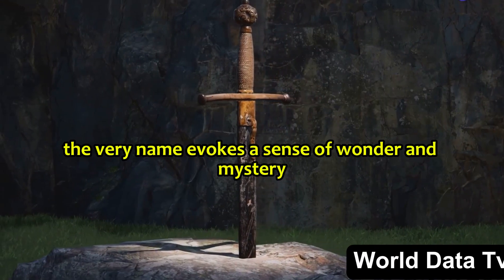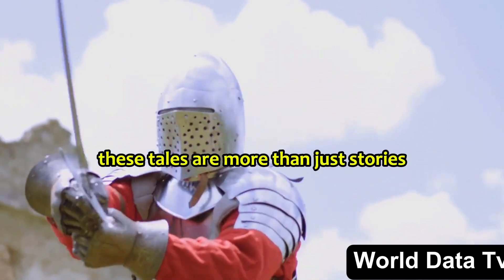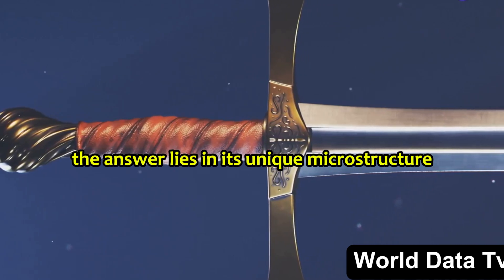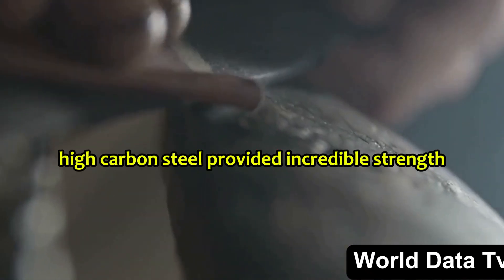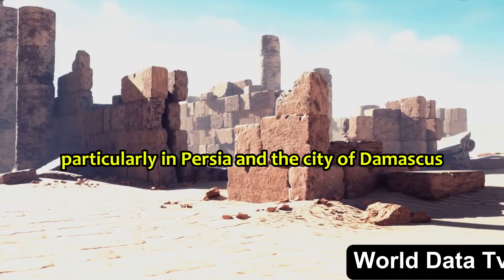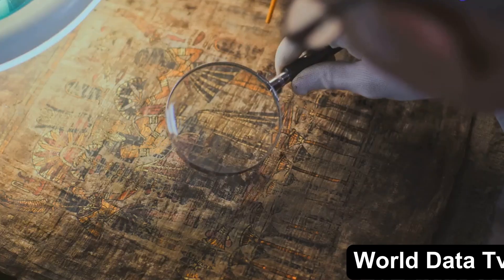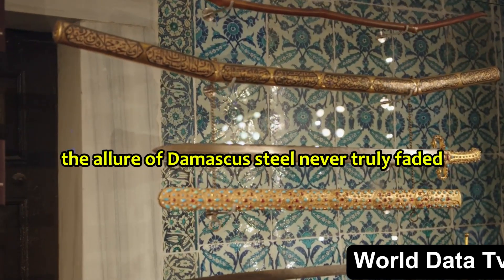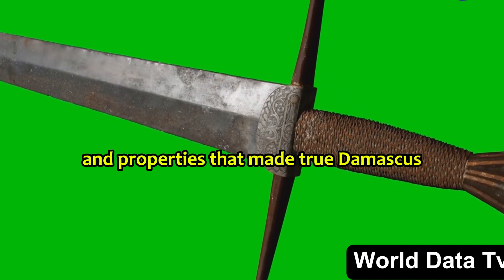Damascus Steel: The Lost Art of Unbreakable Swords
In this epic experiment, we're pushing the limits of sword crafting to see if it's possible to forge an UNBREAKABLE sword using the legendary Damascus steel. Known for its distinctive pattern and unparalleled strength, Damascus steel has been coveted by warriors and blacksmiths for centuries. But can it really live up to its reputation? Join us as we embark on a journey to create the ultimate sword, putting it through a series of rigorous tests to see if it can withstand even the most brutal forces. From forging to tempering, we'll explore the ancient art of Damascus steel sword making and put our craftsmanship to the test. Will our sword emerge victorious, or will it shatter under the pressure? Watch to find out!